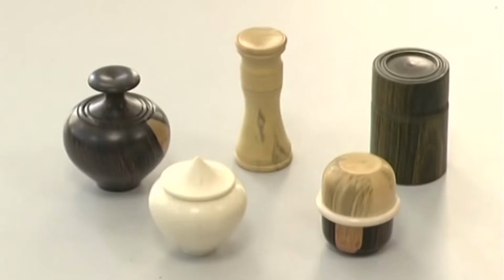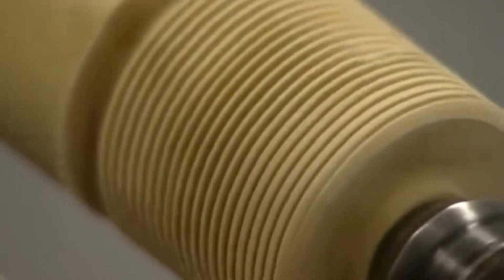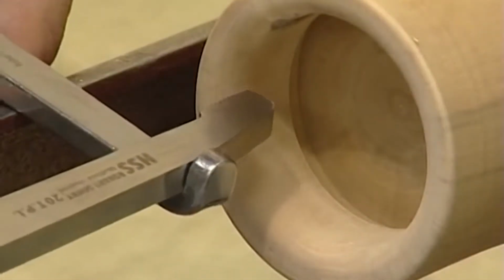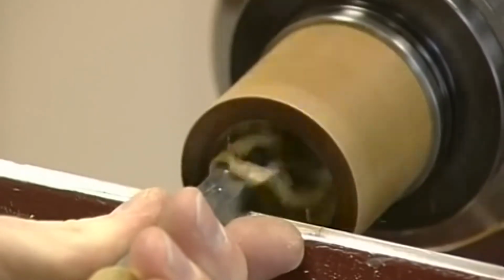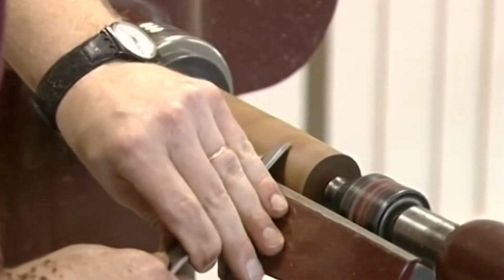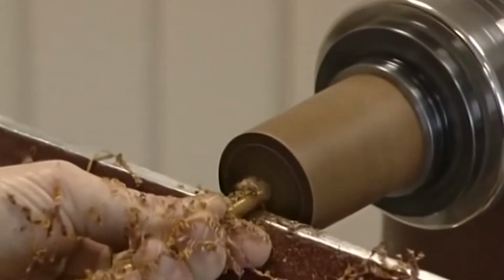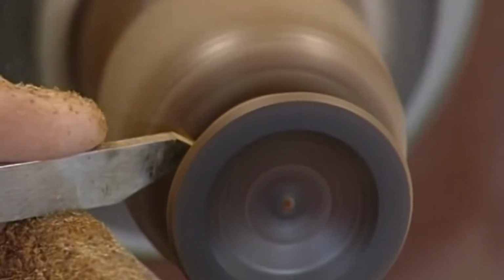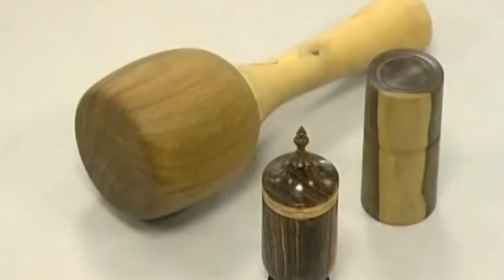Thread cutting techniques